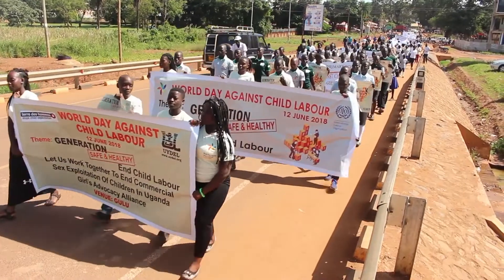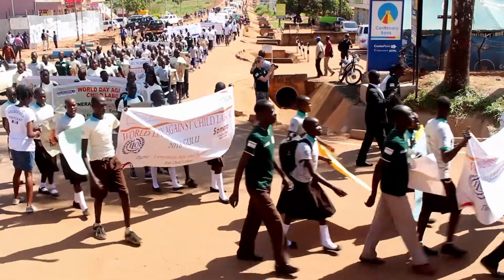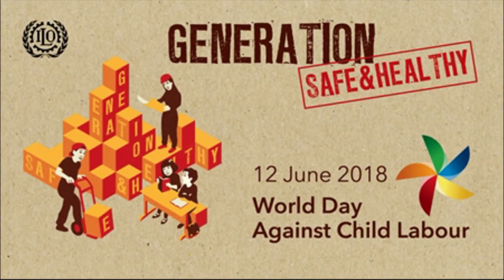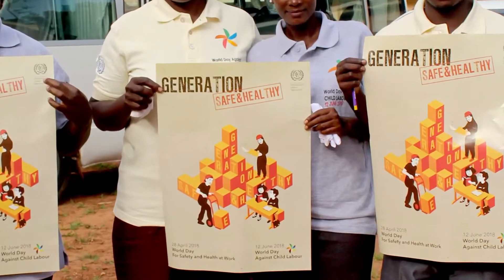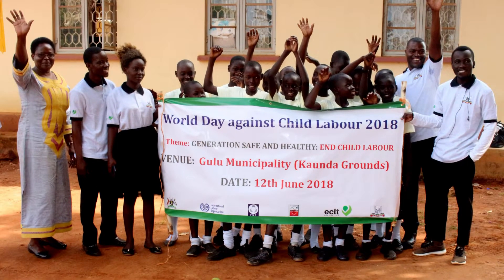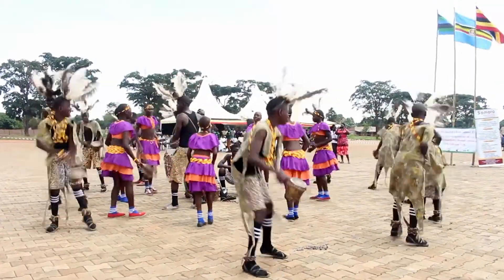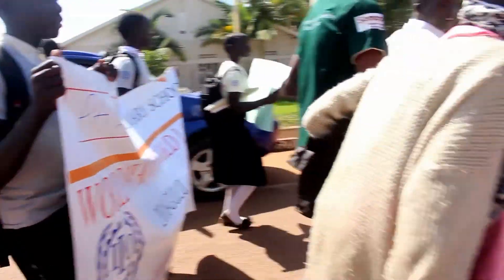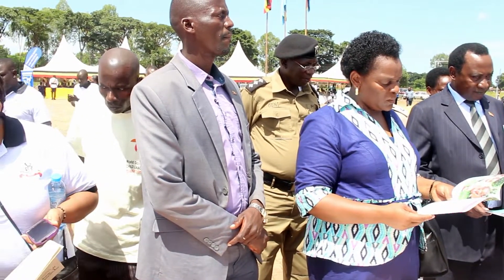WORLD DAY AGAINST CHILD LABOUR 2018